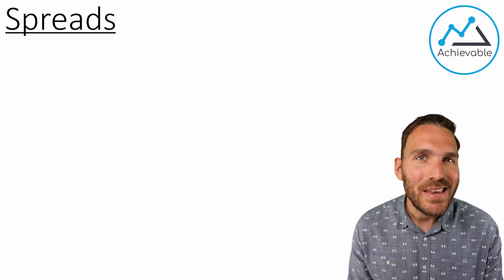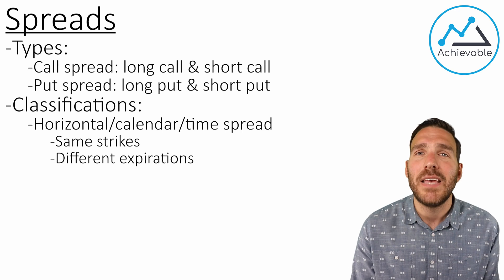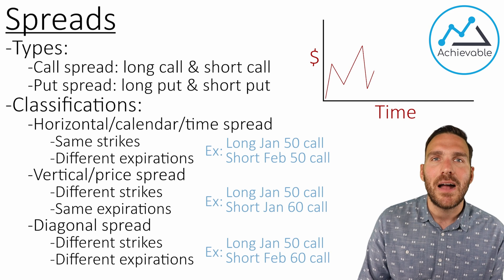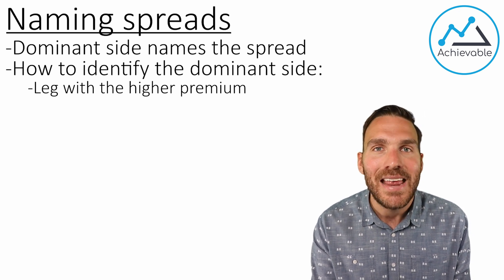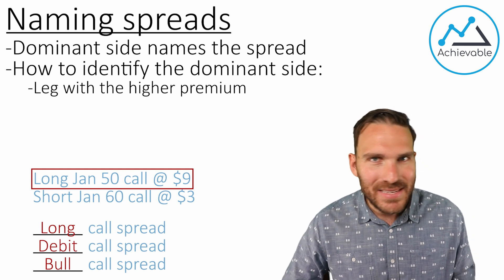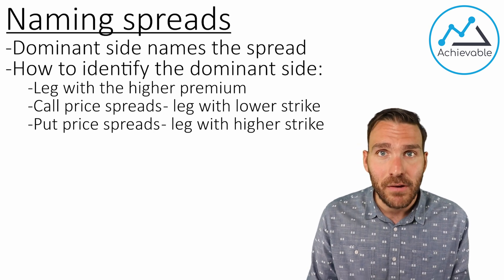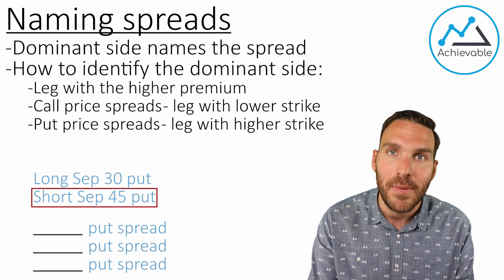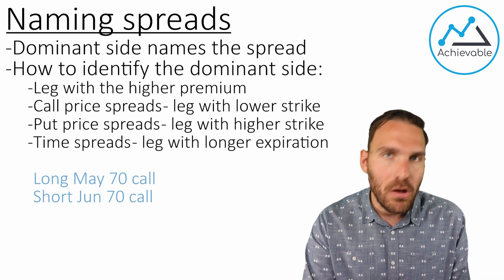Naming options spreads (tested on the Series 7 exam)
This video is a complete overview of naming option spreads. After going through them with you, we then walk you through a practice question that could be similar to an actual FINRA test question on this topic.

Brandon Rith is the co-founder of FINRA tutoring firm Basic Wisdom and a former 8x-awarded Licensing Instructor at Fidelity Investments.

Achievable’s FINRA courses are the most modern and effective on the market. We leverage data analytics and learning science to create a personalized study program for you, on your phone, tablet, or computer. Follow it, and we guarantee that you’ll pass.

Best of all, it’s free to try to see why more students are switching to Achievable.

Intro: (0:00)
Defining a spread: (0:20)
Spread classifications: (0:52)
Identifying the "dominant" side: (2:46)
Analyzing a practice question: (9:48)
Achievable outro: (12:37)